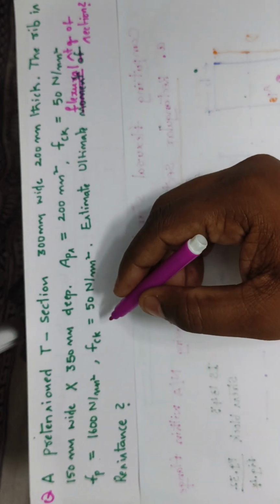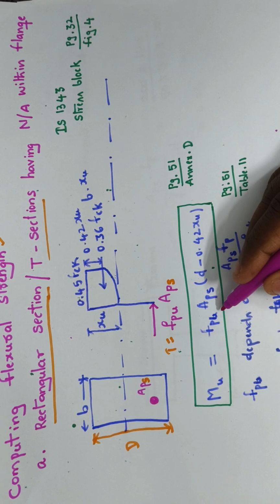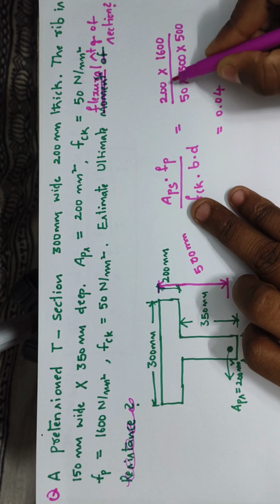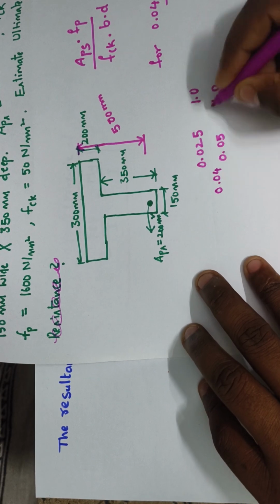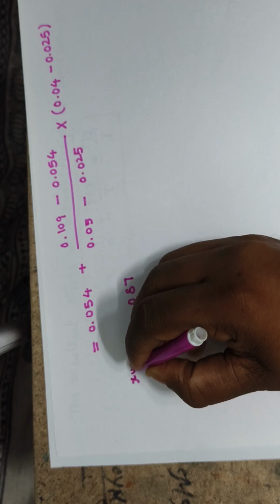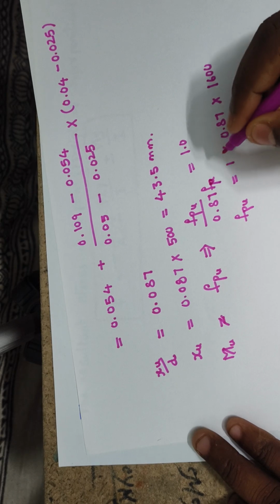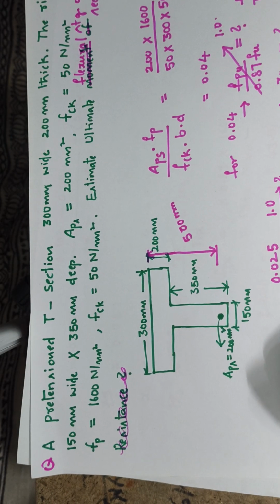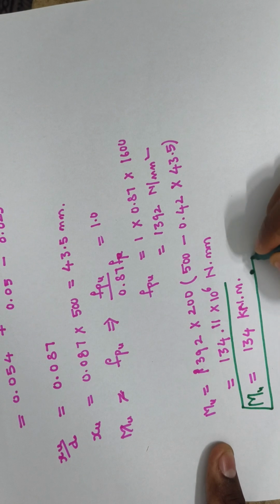Determination of flexural strength of Prestressed Concrete Section: Problem